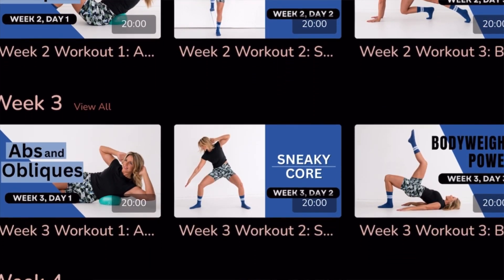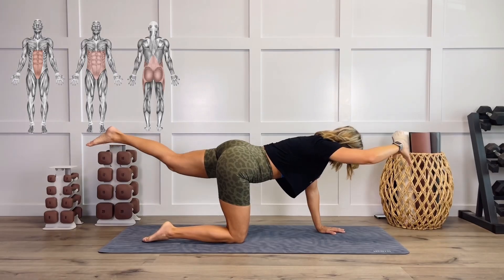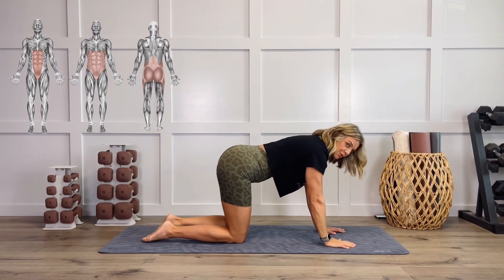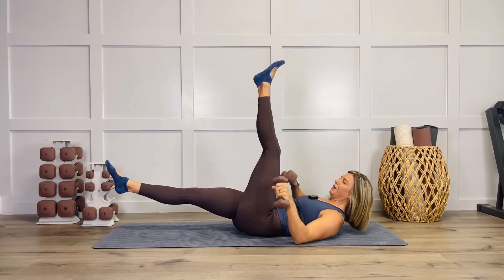4 Week Abs & Core Fitness Program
No matter what your health and fitness goals are, you will benefit from building a strong core!

Special launch price for this program is just $14.99 (one time purchase and lifetime access) and for app subscribers, remember you get 50% off all programs making the cost of Foundation just $7.50!

There are 3 workouts per week with options and modifications to make this accessible to everyone. Each workout you will see how to decrease or increase intensity so it's the perfect challenge for you.

Minimal equipment needed. Let me know if you have any questions!